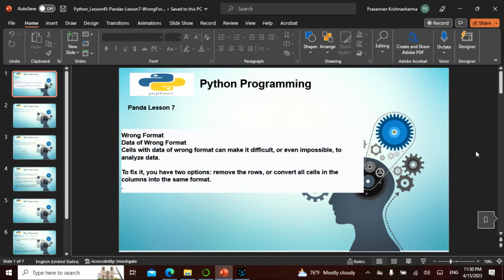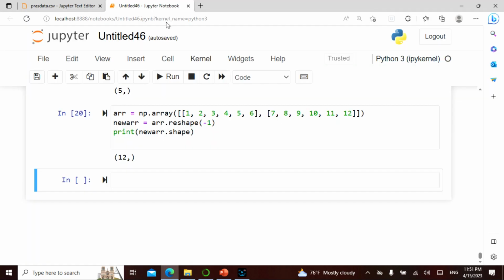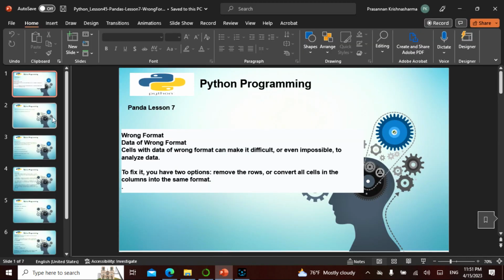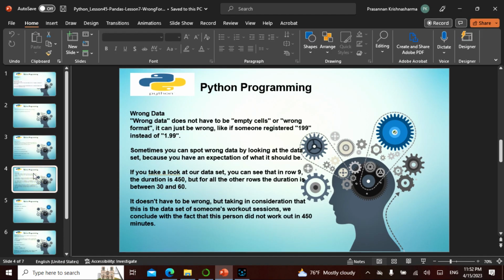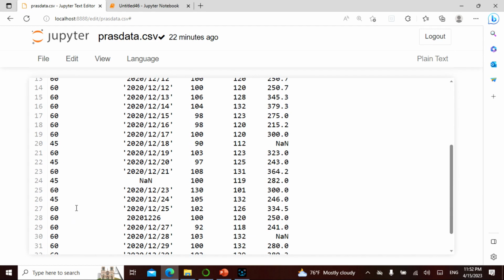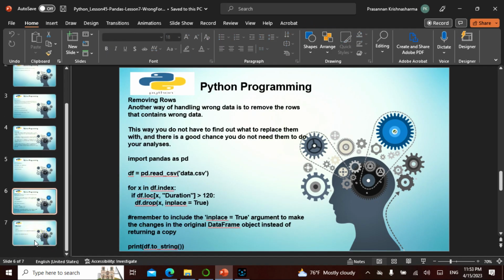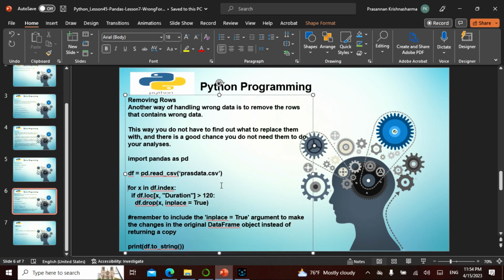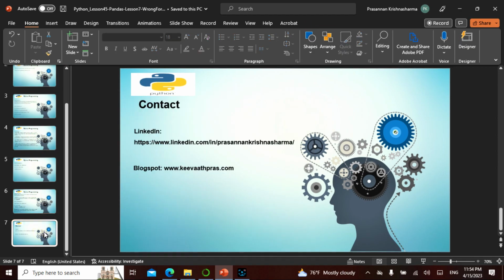Python L47 in English, This video explains Panda Lesson7,Non Tech People can understand well.